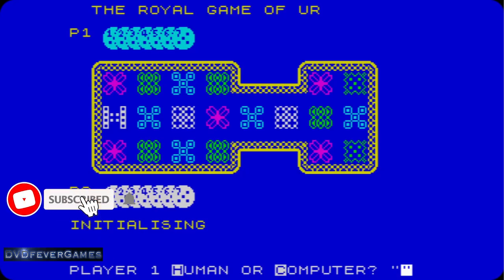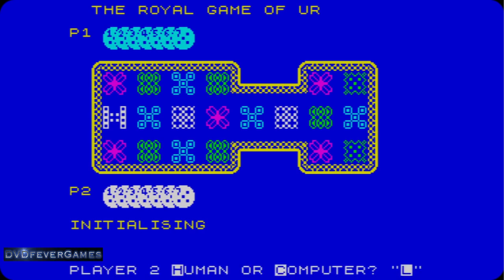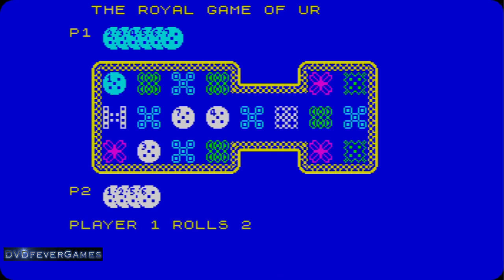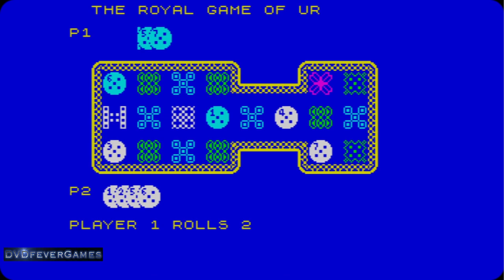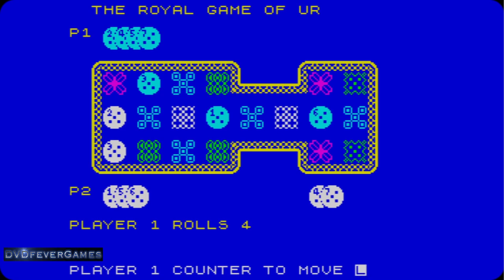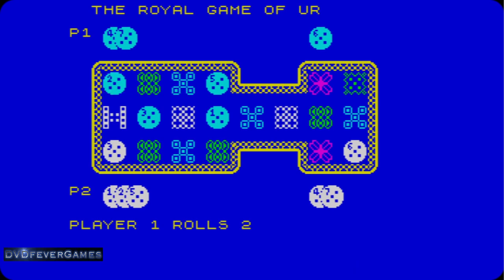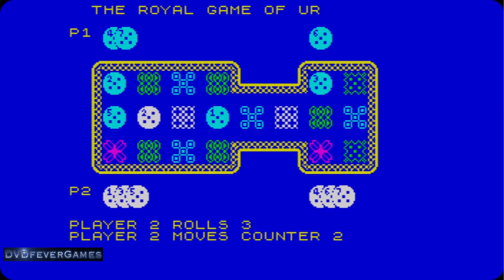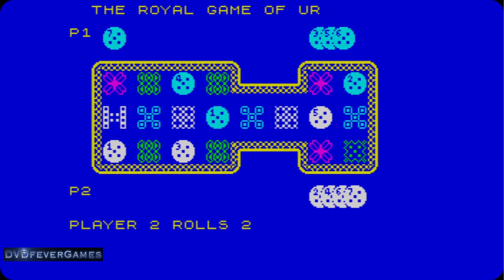Let's Play The Royal Game Of Ur - *NEW* 2022 ZX Spectrum Game! - DVDfeverGames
The Royal Game Of Ur is a new ZX Spectrum game from Mark Bennett, and here's a Let's Play Gameplay video!

I played this on the Spectaculator 8.0 emulator.